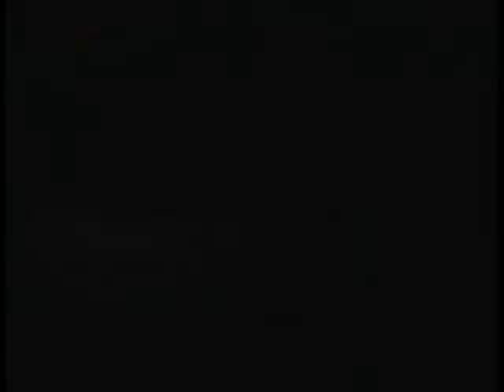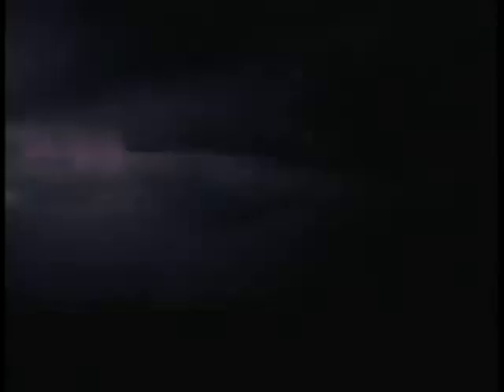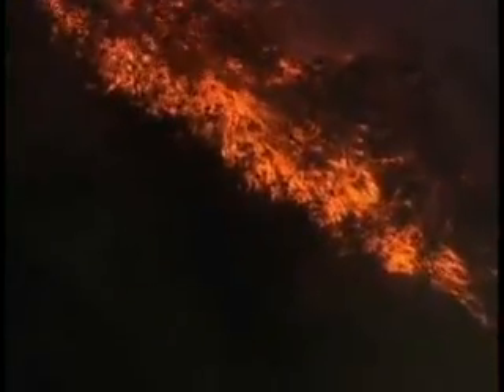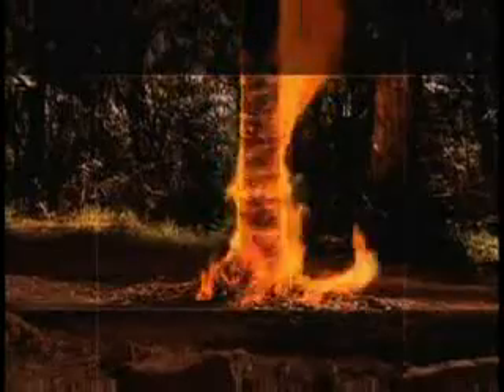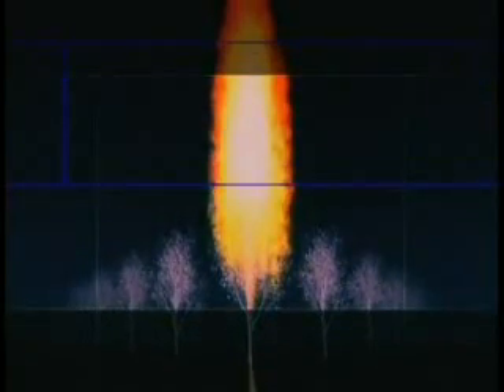How a Fire Storm Forms.asf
If you ever wanted to know how the fire storms of Black Saturday in 2009 occured this video gives you some insight as to how they were formed.